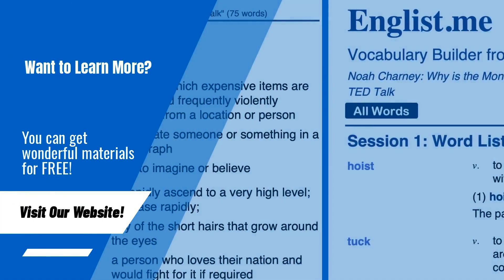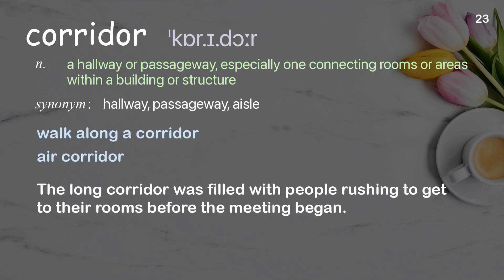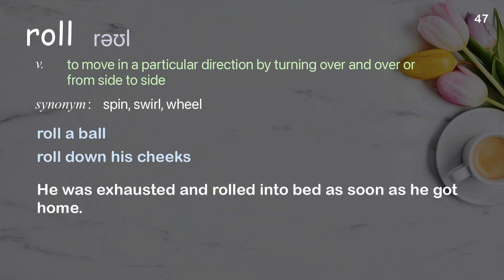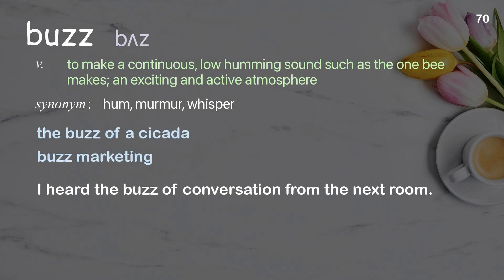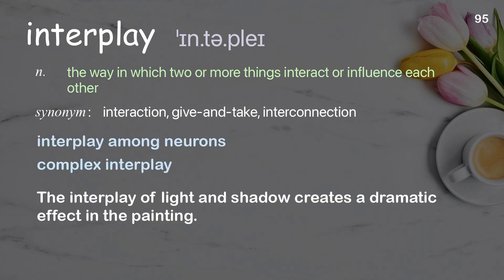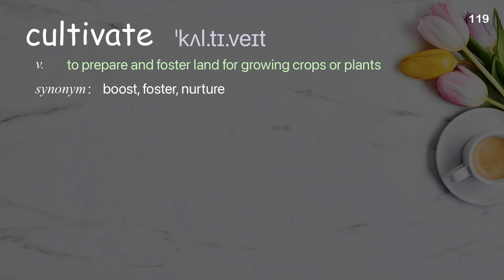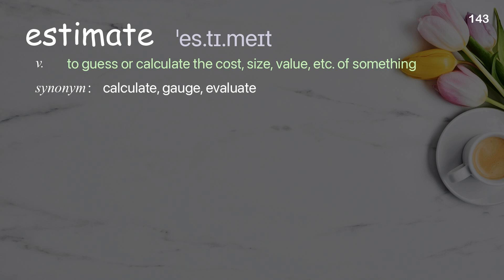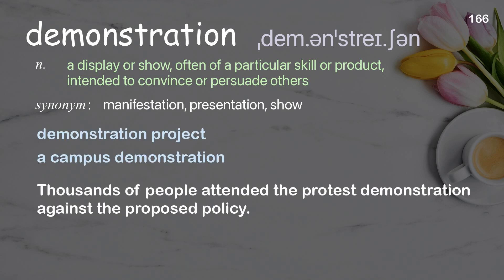166 Academic Words Ref from "Vijay Kumar: The future of flying robots | TED Talk"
■PLEASE NOTE

■Reference Source
Vijay Kumar: The future of flying robots | TED Talk